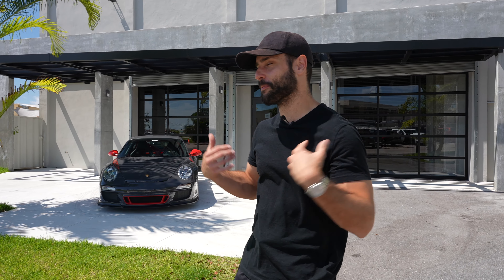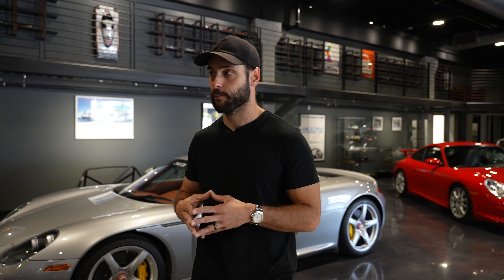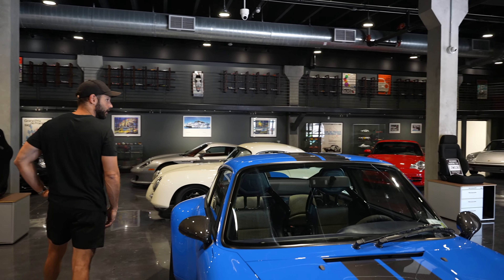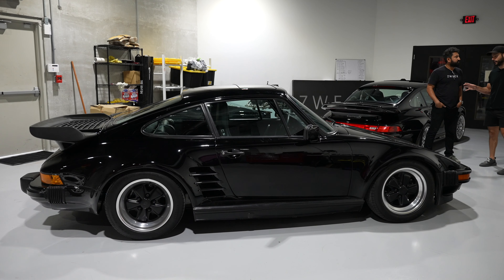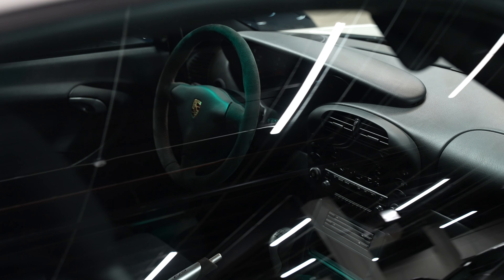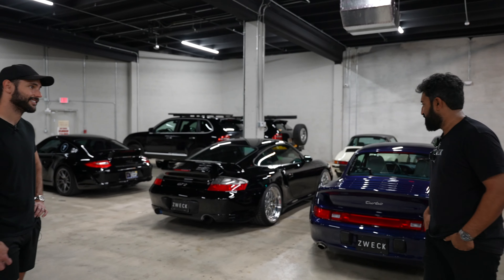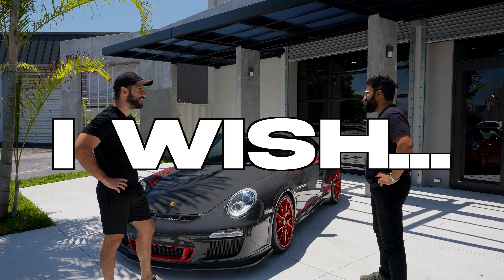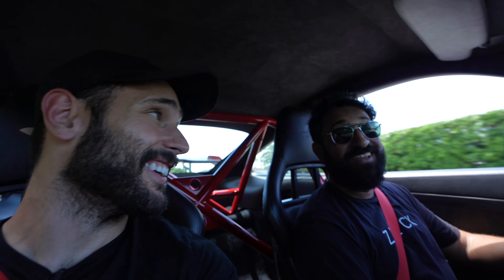I'm Buying One Of The All-Time Great Porsche's | 997.2 GT3 RS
Join me in this exciting new episode as I visit Zweck, one of the world's most incredible Porsche shops, on the hunt for my dream Grey Black 997.2 GT3RS. With high hopes of purchasing this stunning car, we explore the showroom and test drive the 997.2 RS, all while sharing the story of how I lost out on a Bring a Trailer auction for a similar model.

But the experience doesn't stop there. As we dive deeper into Zweck's mind-blowing inventory, we discover a treasure trove of Porsche masterpieces, including a Carrera GT, Gunther Werks 993, an ultra-rare 87-mile 996 GT3 RS, and hundreds of other jaw-dropping Porsches. This collection is a Porsche enthusiast's paradise, and we're here to take you on an unforgettable tour.

Towards the end of the video, we go for a thrilling ride in the 997.2 GT3RS, experiencing the unreal sound of its GMG headers and full track exhaust. With adrenaline pumping through our veins, I enter into negotiations with the dealer's owner, determined to make a deal on my dream car.

Will I be able to close the deal on this magnificent Grey Black 997.2 GT3RS? Watch this action-packed episode to find out and enjoy the awe-inspiring world of Porsche at Zweck!